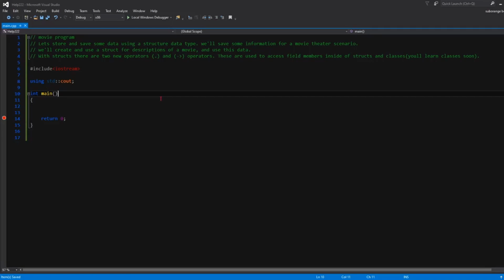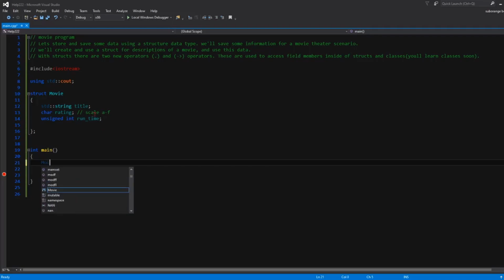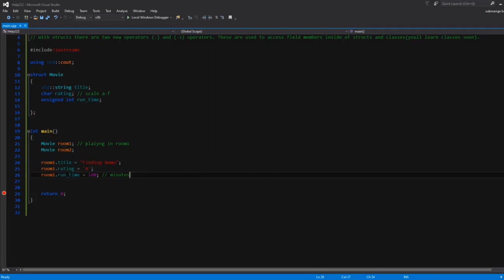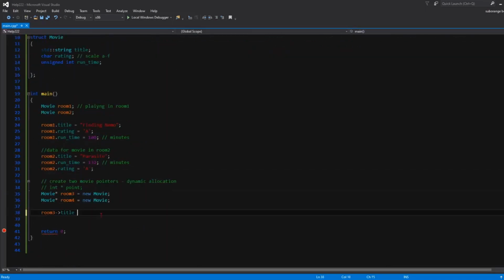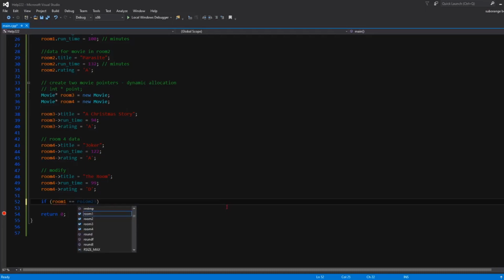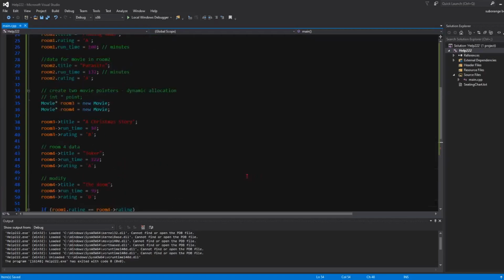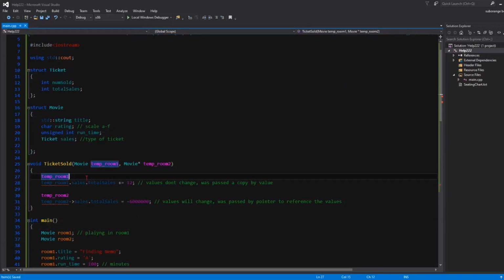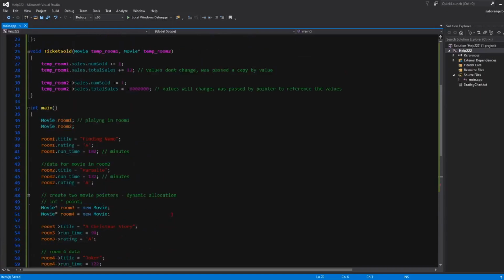C++ Structure Data Type also with Dynamic Memory Allocation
a pretty simple program going over the use of structures and using them with functions and Dynamic Memory as well. We create a Movie struct to hold information about a Movie type. Hope this helps out and clarifies some things about structs. :)
Using Visual Studio 2015